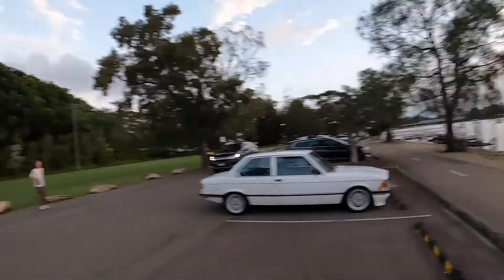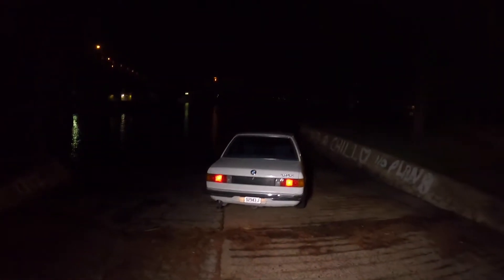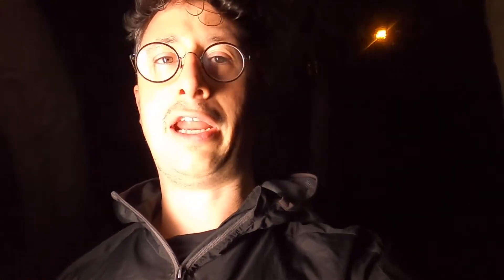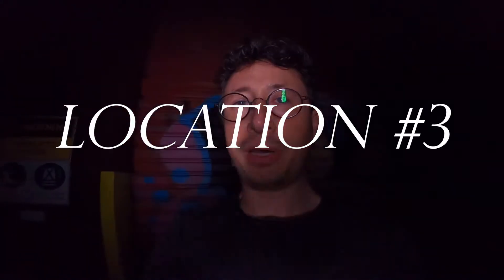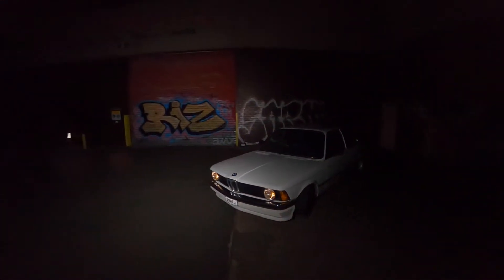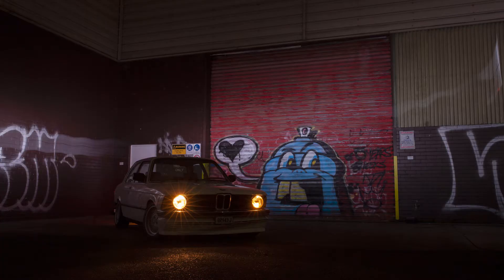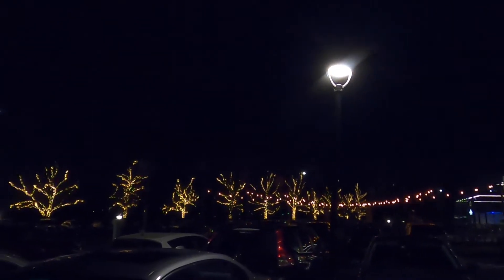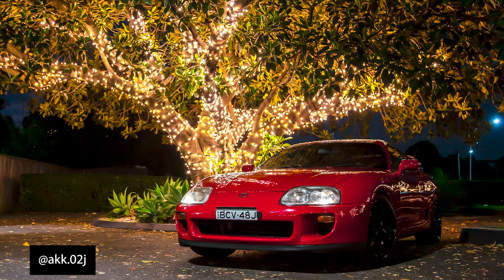Motorvated's 10th video! Shooting an E21 Day & Night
In this video Matt & I photograph his E21. I had a few ideas prior to the shoot but the results far exceeded my expectations. We use some locations around Sydney during golden hour, there's some panning and then some night shots including light painting.

Thanks again
Dom